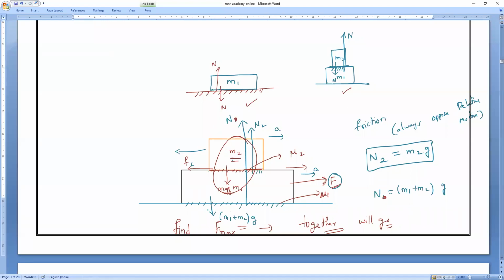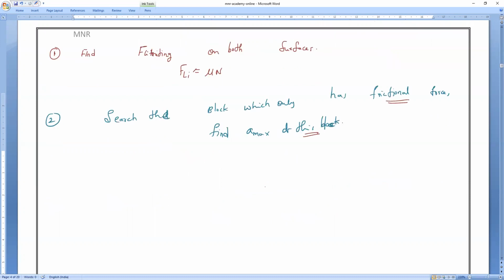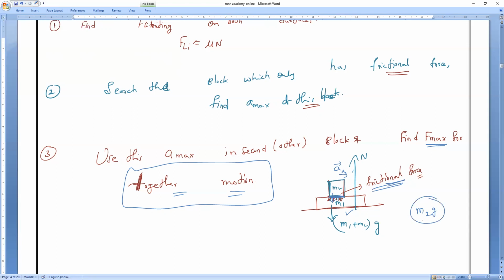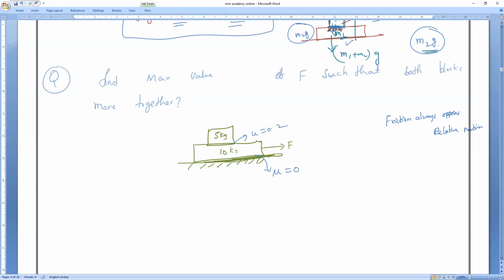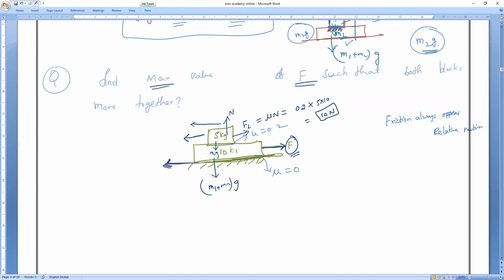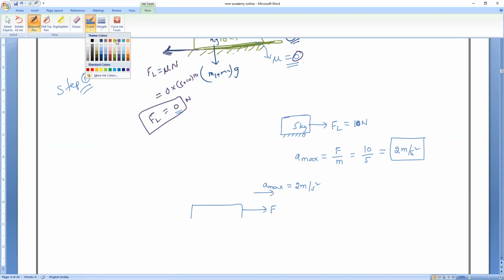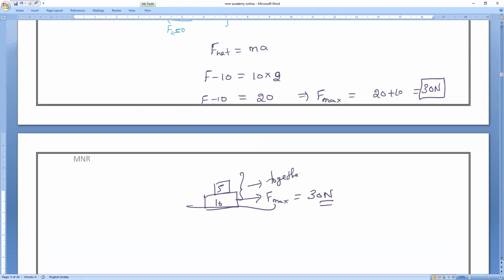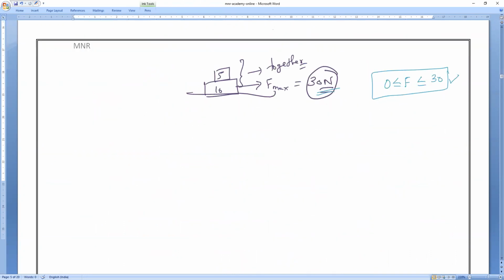Class 11 chap 4| Friction Force 03 | Block on Block Problems Friction | IIT JEE / NEET part-1